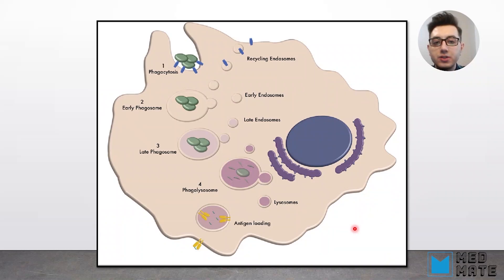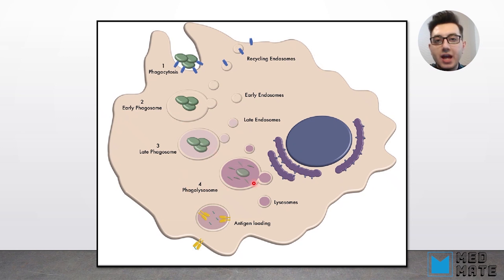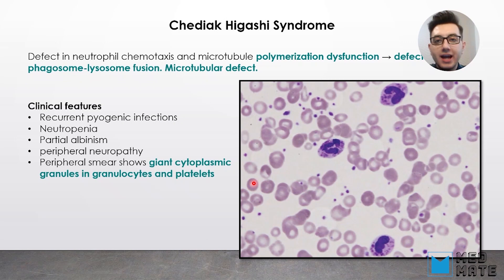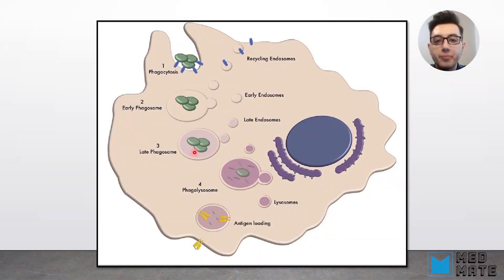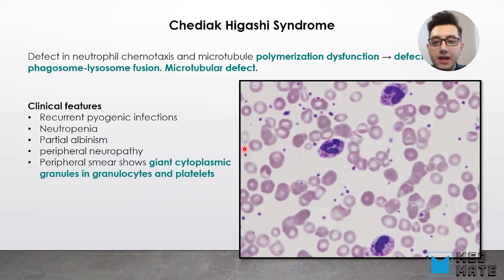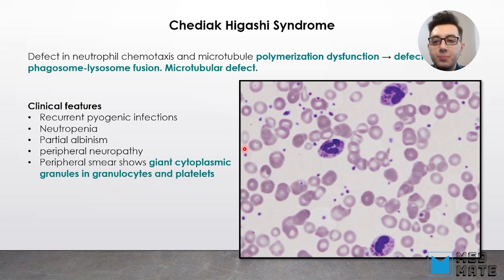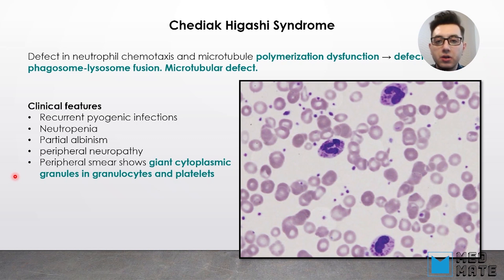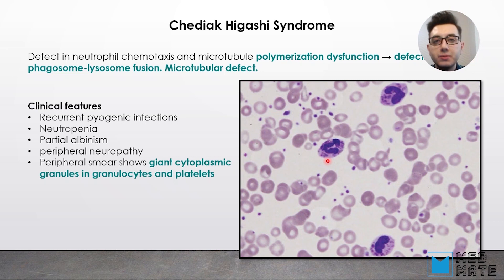Chediak Higashi Syndrome (CHS) - Pathology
Pathology tutorial on Chediak Higashi syndrome (CHS) an autosomal recessive disorder.

In this lesson you will learn:
- Pathology of this syndrom
- Pathophysiology
- Symptoms and etiology